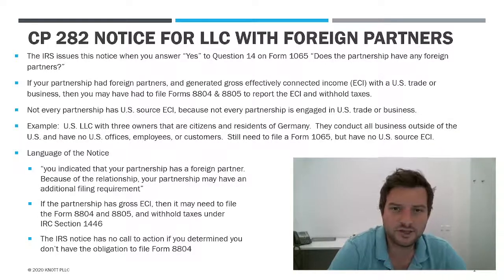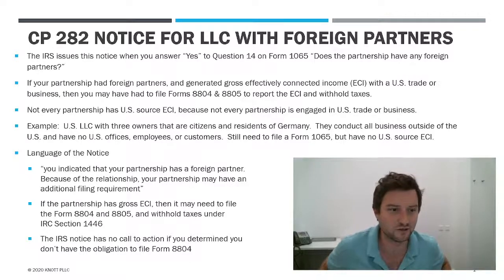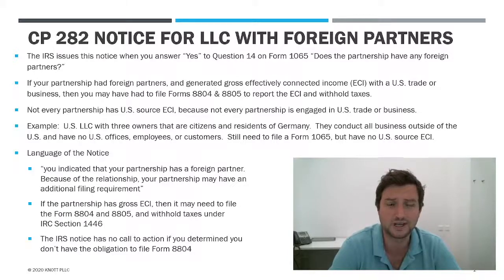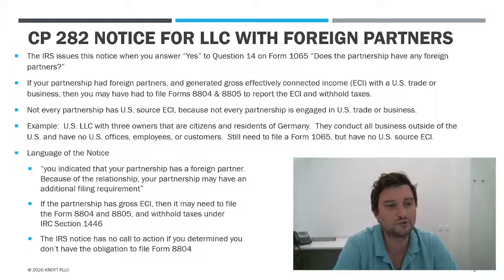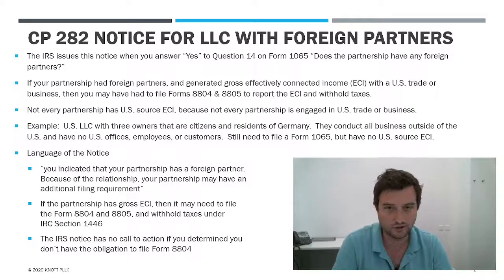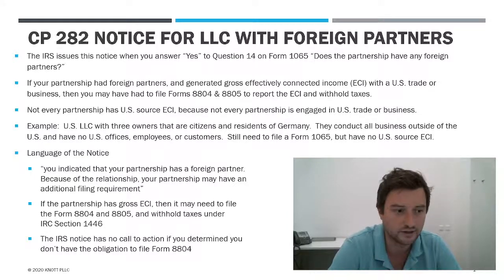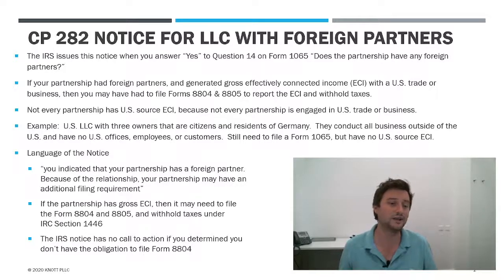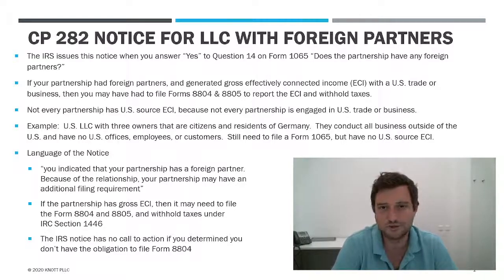IRS CP 282 Notice - Do I Need to Respond?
Did you receive this CP 282 Notice after filing your Form 1065?  You may have some additional filing obligations, or you can ignore it...

Partnerships that file a Form 1065 must include Form 8804 and 8805 withholding taxes if foreign partners receive U.S. source effectively connected income (ECI).